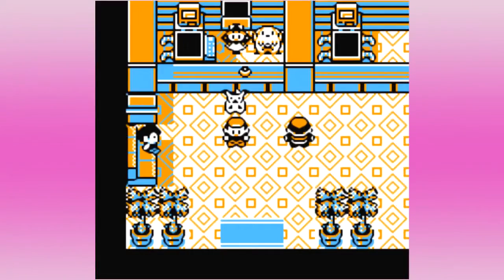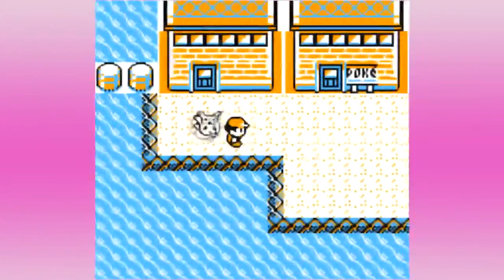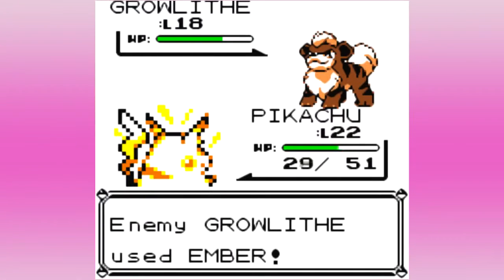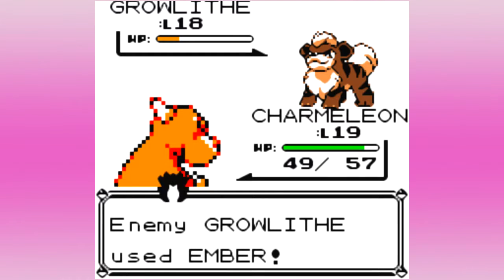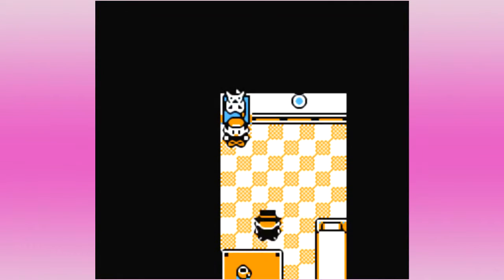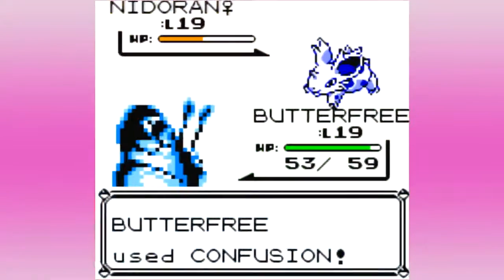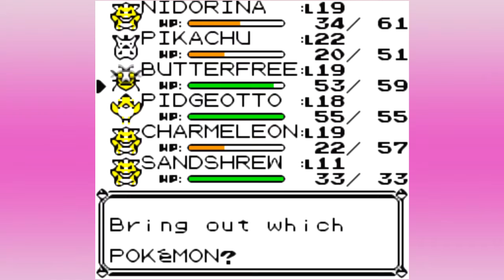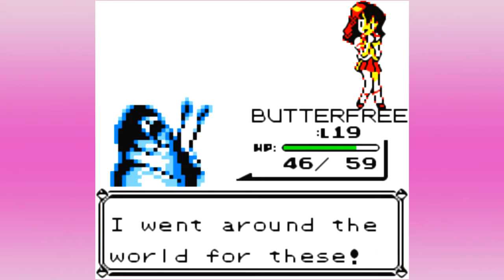Pokémon Yellow: S.S. Anne, Pt. 1 - Episode 12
We're on a boat, Charlie! Booooooaaaaaaatttttttt.

If you like the video and want to see more, hit the thumbs up button.

If you want to keep up with all the goings on with the channel, follow me on the Twitter